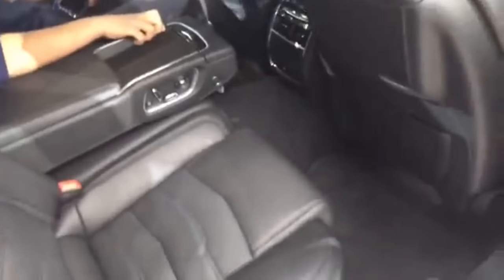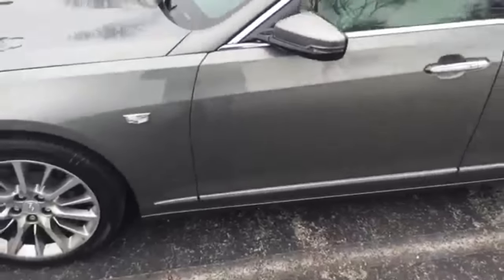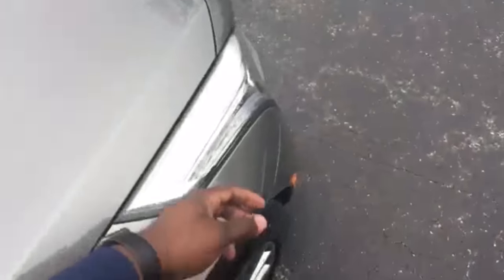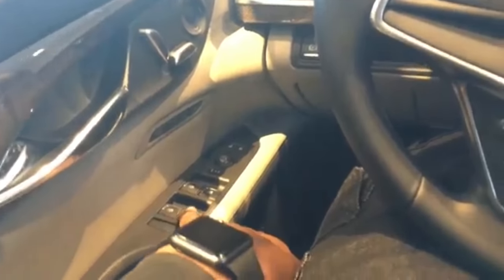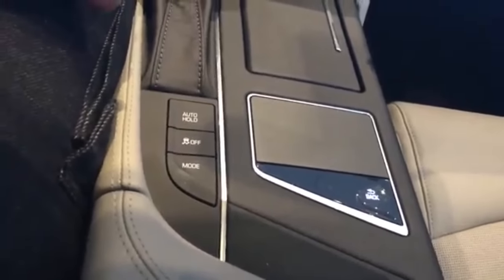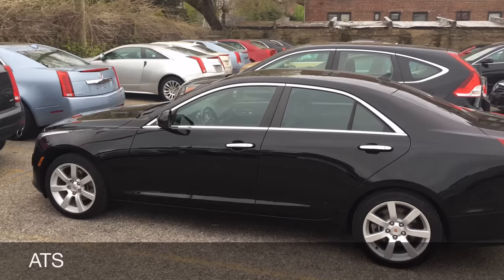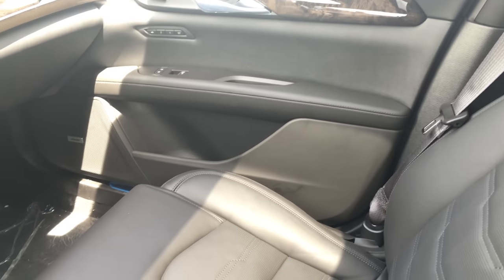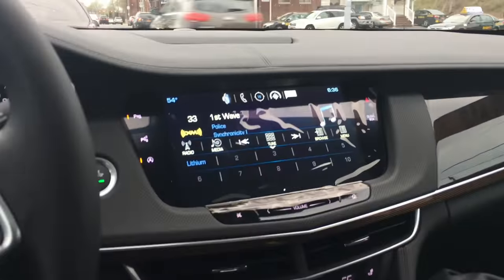CADILLAC CT6 THE MOVIE: From The NYIAS to the Streets of NYC